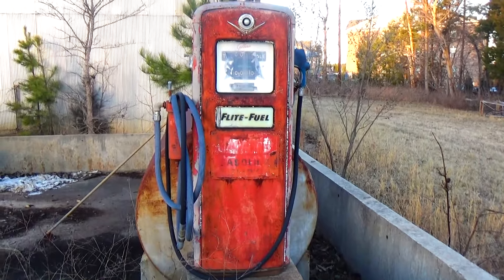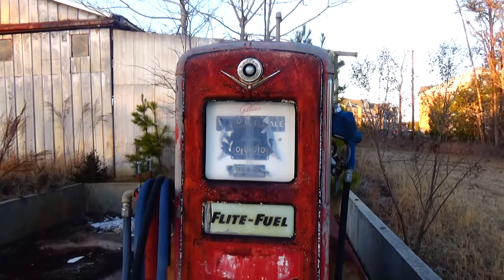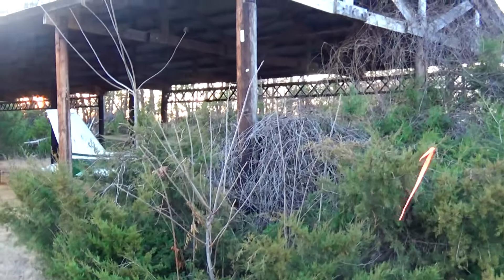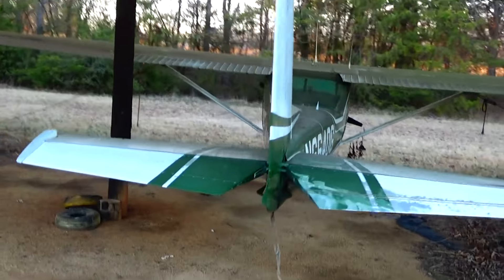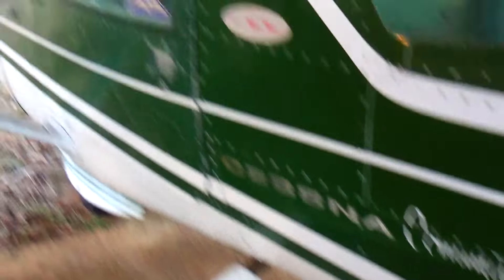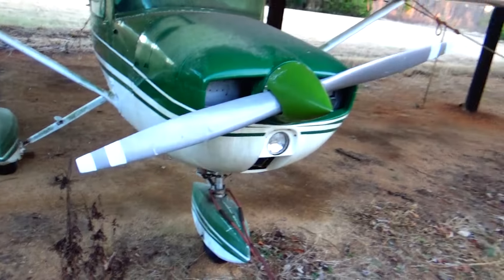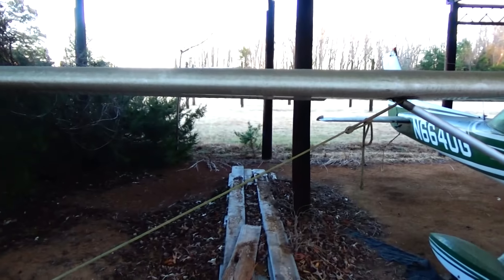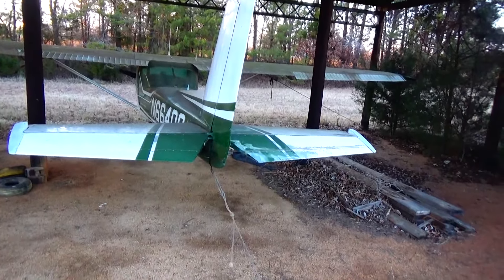Abandoned Airport with a 1970 Cessna Commuter & Vintage Gilbarco Fuel Pump (2017)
This is a small private airport that's been pretty much Abandoned and closed. The guy who owned it was a airplane mechanic, so planes would come in from time to time for him to work on. Planes would still use the runway and they kept it mowed for many years.  However, I found some neat old Relics exploring this place.

Filmed with a Sony HDR-CX440 Camcorder